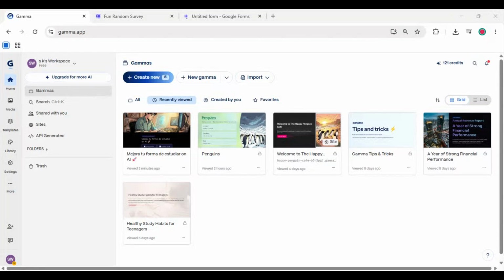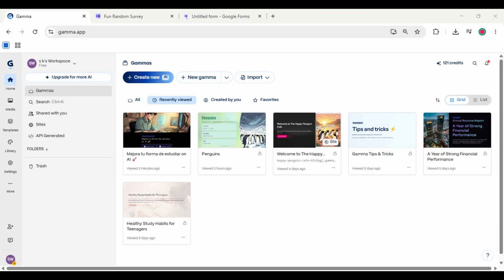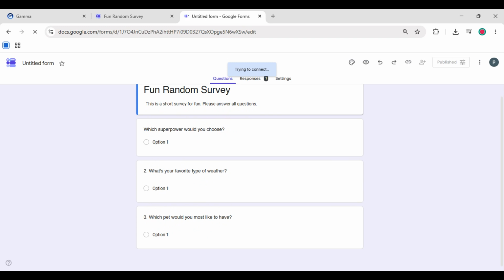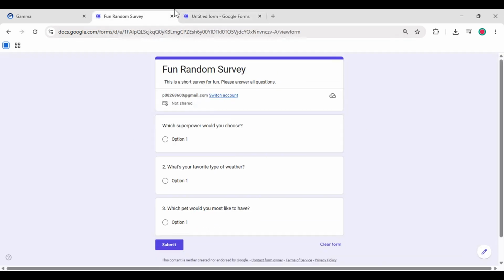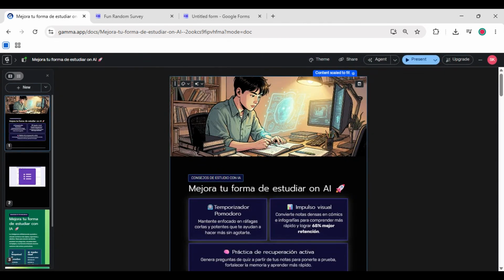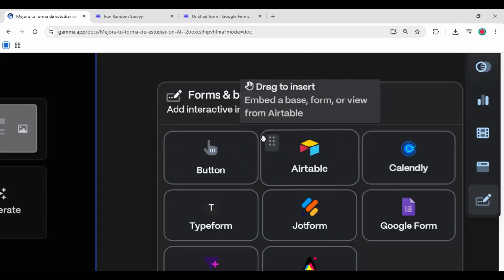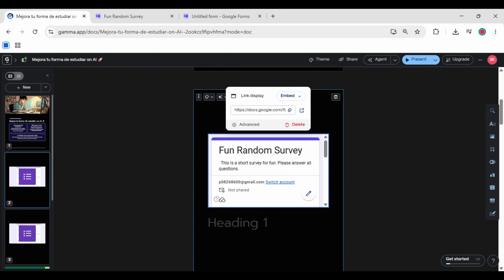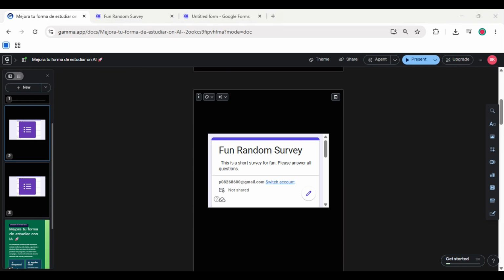How To Embed Google Forms In Gamma App (Easy Guide)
Learn how to embed Google Forms in Gamma App step by step. This tutorial shows you how to copy your Google Form link, insert it into Gamma, and display it inside your project for easy viewer access.

🕚Timestamps:
0:00 Intro
0:24 Open The Google Form
0:52 Click Send And Copy The Link
1:20 Open Your Gamma Project
1:44 Click The Target Card
2:05 Choose Embed From Insert Options
2:28 Paste The Form Link And Insert It
2:54 Final Check And Outro

✍️What You'll Learn In This Video:
• How To Open And Share A Google Form
• How To Copy A Google Form Link For Embedding
• How To Insert External Content In Gamma App
• How To Use The Embed Option In Gamma
• How To Place A Google Form Inside A Gamma Project
• How To Make Your Gamma Page More Interactive

💡Pro Tips:
• Make sure your Google Form is set to accept responses before embedding it.
• Use the correct share link so the form loads properly inside Gamma.
• Place the form near relevant content to improve engagement.
• Test the embedded form after inserting it to confirm it displays correctly.